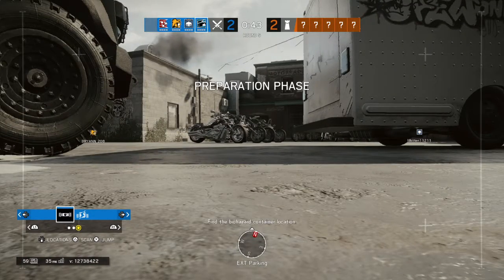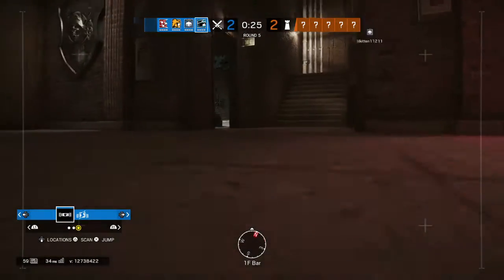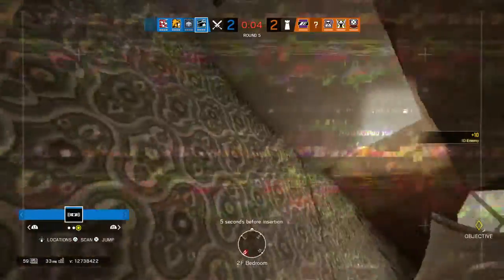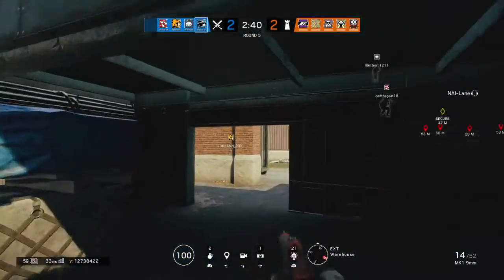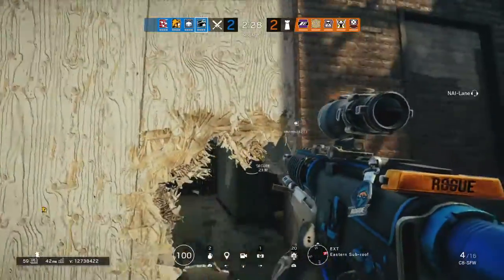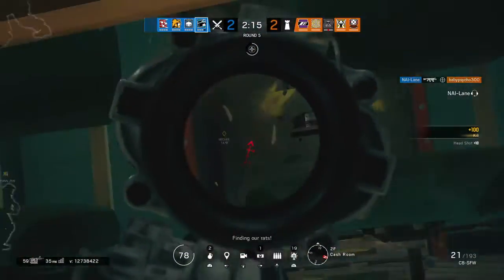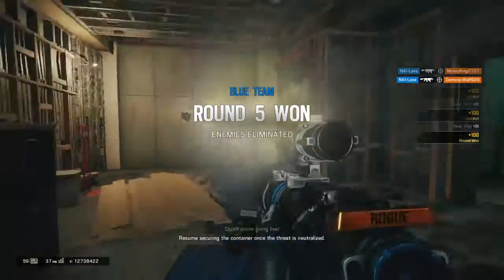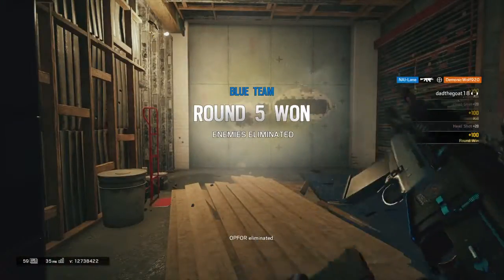Buck ranked Ace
Ended up going 18-3 with 4 Assists this game :).